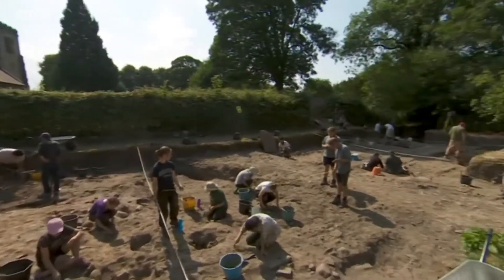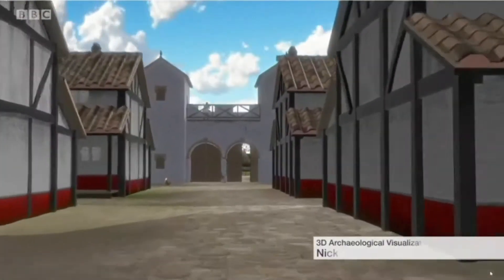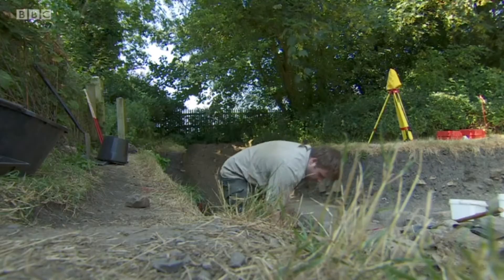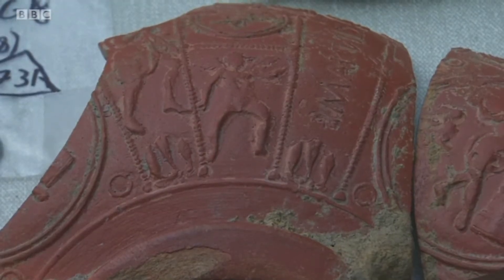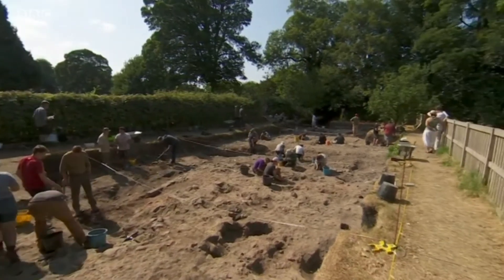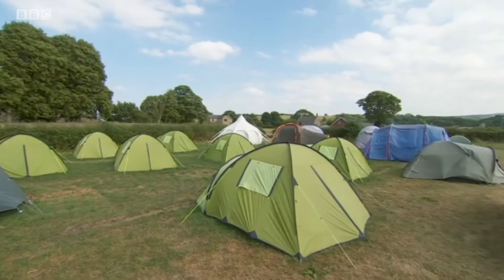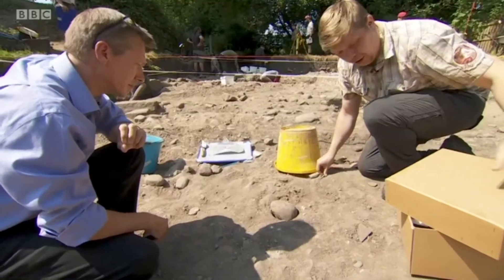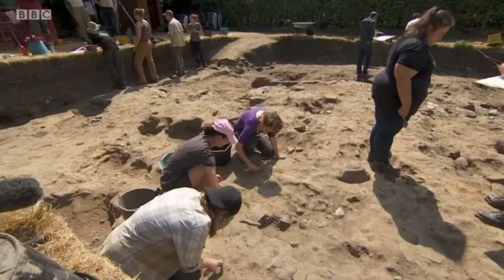Ribchester: BBC North West News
UCLan Research on TV
The UCLan led research project at the Roman Military Fort at Ribchester, Lancashire was featured on BBC North West news in 2019. The project is lead by  Prof. Duncan Sayer and Dr Jim Morris, who gets a Blue Peter moment in this video.